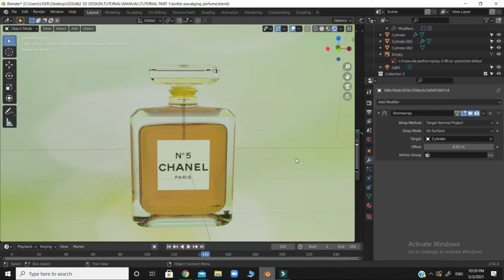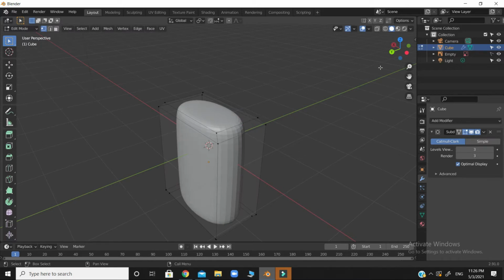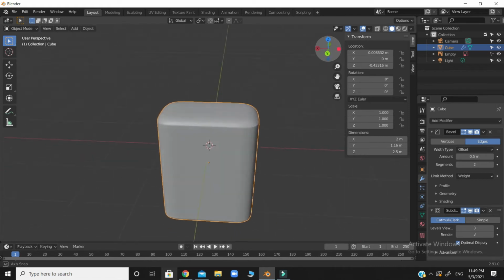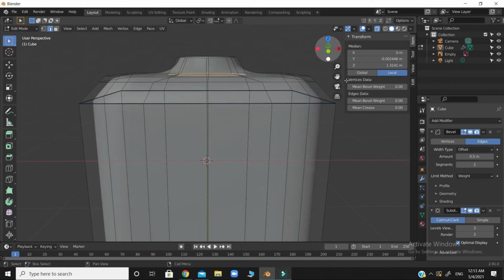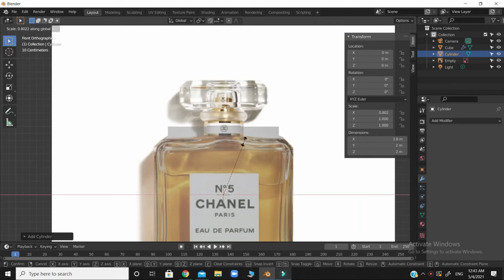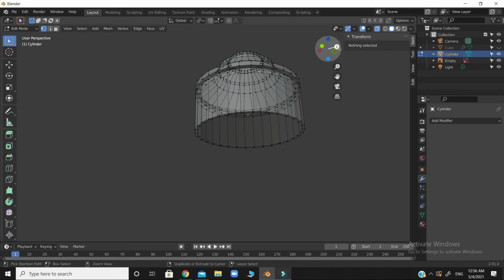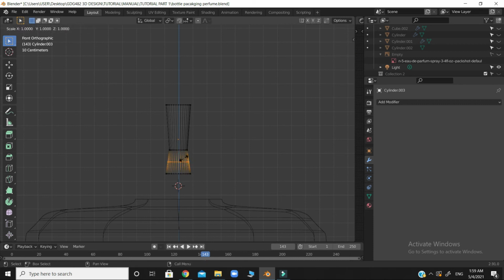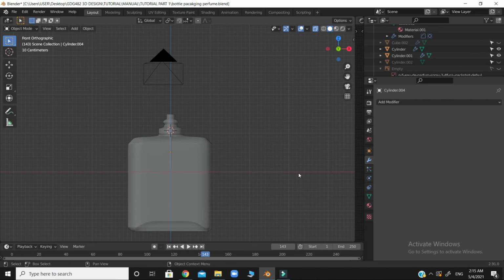PART 1 : PERFUME BOTTLE IN BLENDER